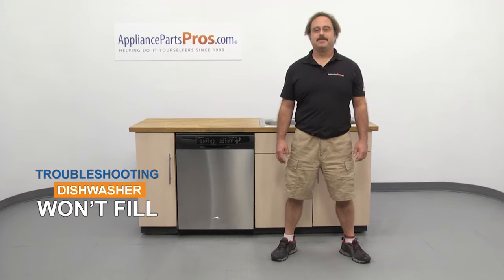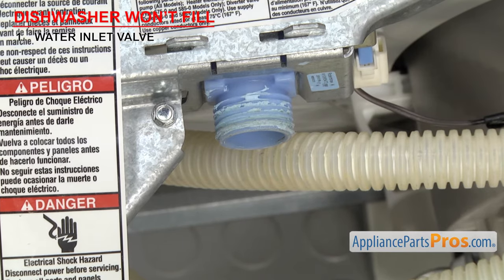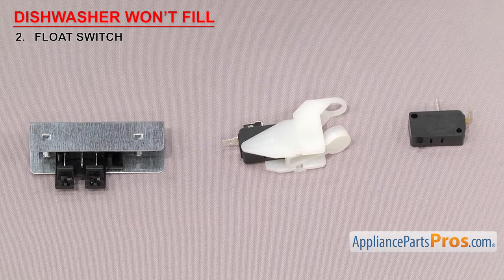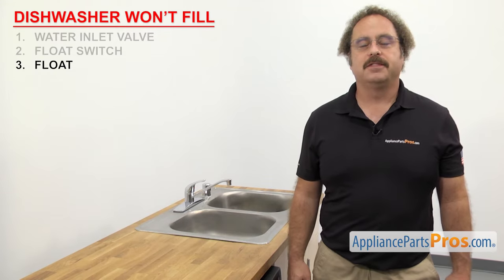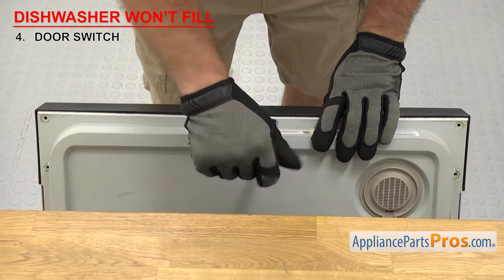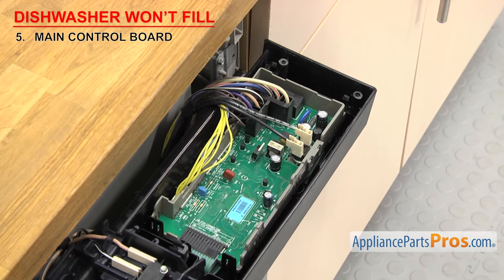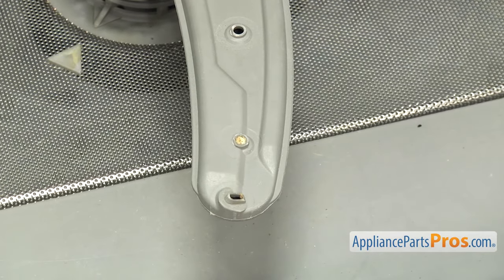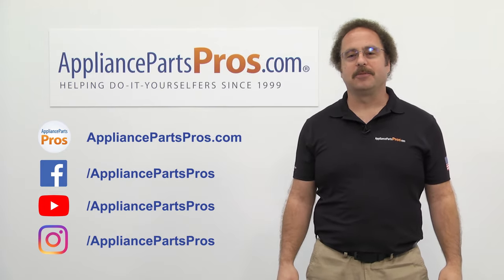Dishwasher Won’t Fill With Water - Top 5 Reasons & Fixes - Whirlpool, GE, LG, Maytag & More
Dishwasher Won't Fill? - Top 5 reasons and EASY DIY instructions to get your Dishwasher back to working order.

Reason #1 - Water Inlet Valve: If the water inlet valve is clogged or has dirty screens and filters, the dishwasher may not fill with water. However, there may also be larger issues at play. If you clean your inlet valve and it doesn’t solve the issue, make sure that you inspect it for other damage and test it for continuity.

Reason #2 - Float: The float rises with the water levels and once the right level is reached, the float is supposed to trigger the water to shut off. Lift the float by hand and drop it a couple of times. This piece should move freely and if it doesn’t, you will want to check for foreign objects or damage that could be preventing it from operating properly

Reason #3 - Float Switch: The float switch is the mechanical part that responds to the float and tells the machine to stop filling and can sometimes malfunction or become defective. Inspect this switch and ensure that it is engaging with the float properly.

Reason #4 - Door switch: The door switch is a mechanism that ensures that the dishwasher isn’t going to operate if the door isn’t closed properly. If the switches are defective, the dishwasher will not fill up with water as it should.

Reason #5 - Main Control Board: If you have tried the other fixes and nothing has resolved the issue that the dishwasher won’t fill, it may be that the electronic control board is going bad. The various components run the dishwasher and tell it when to cycle through the various processes, so if something is damaged, this is all interrupted, including the ability to fill.

The 'Top 5 Reasons Your Dishwasher is Won't Fill' video covers all major brands of Dishwasher, including: Whirlpool, GE, LG, Maytag & More.